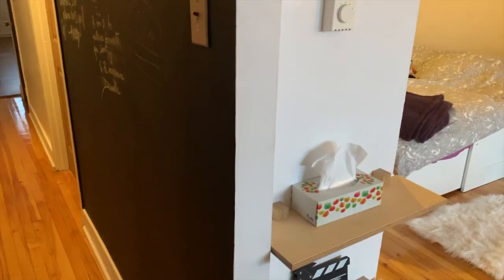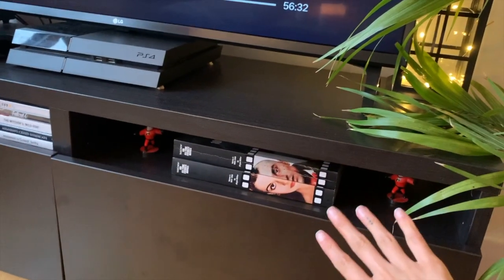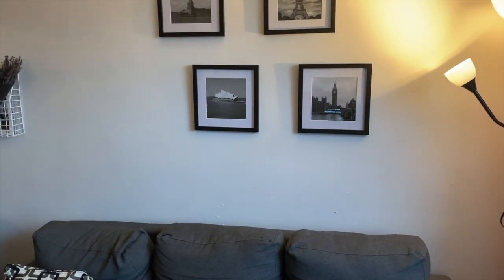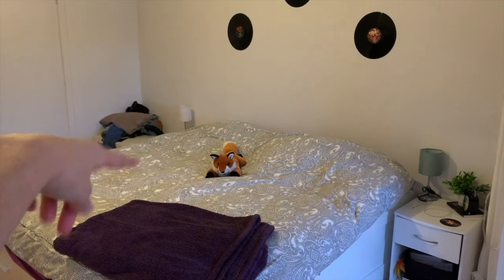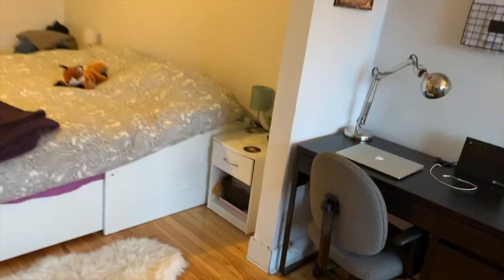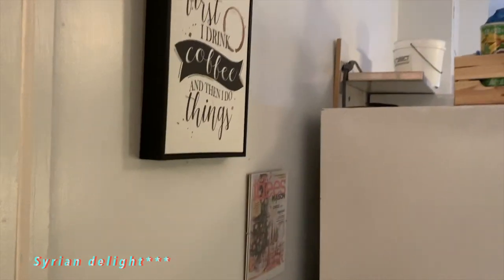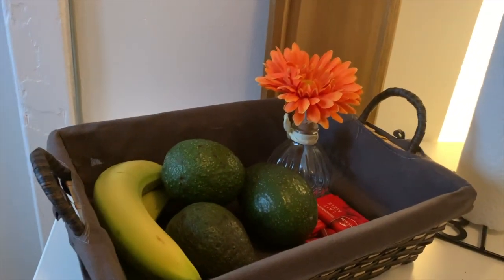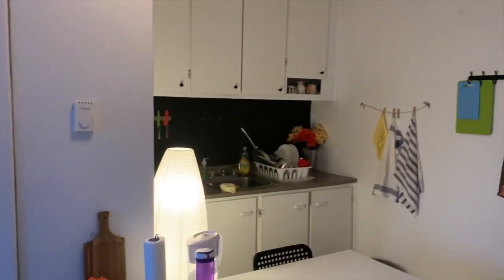MONTRÉAL APARTMENT TOUR | on a budget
Hello my lovely pumpkins!
Today I am showing you my first apartment since I moved in Montréal. Actually, my boyfriend's and I 's apartement. Everything I purchased was super affordable since I am a student and don't have a lot of money to spend :p
Hope you enjoy watching!! xx

"MyJoy" - Mykady.com